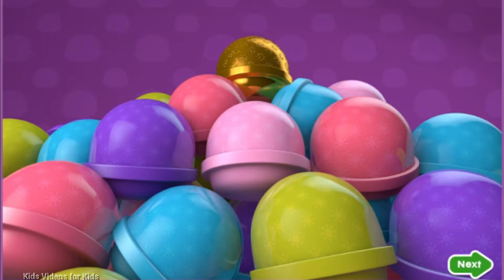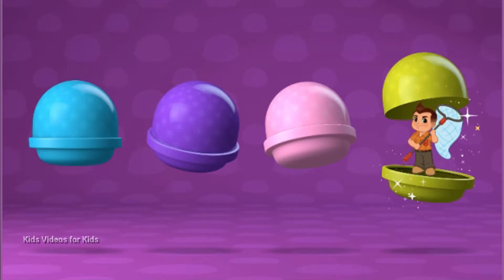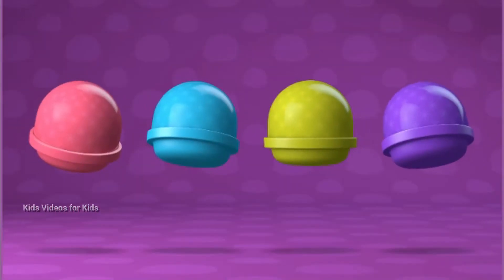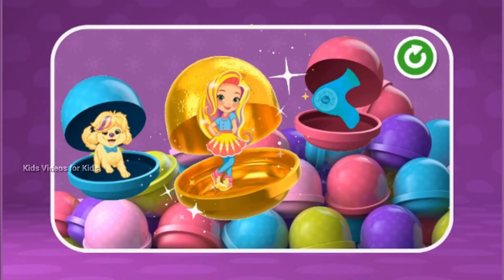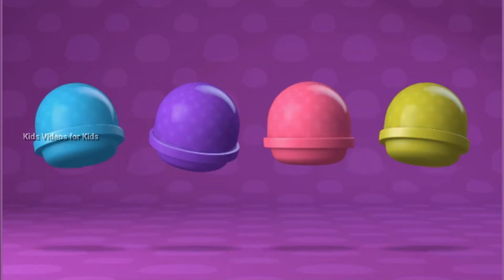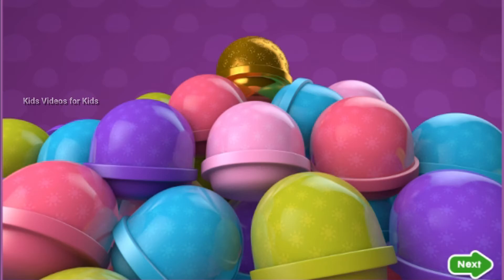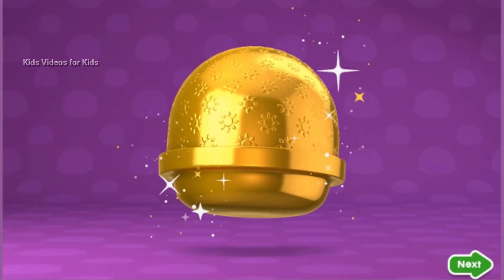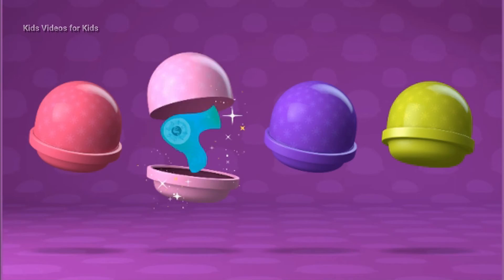I got Golden Surprise Nick jr Sunny Day What's inside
Nick jr friends Sunny Day What's inside. Tap on the box to open it and see what`s inside.  There are so many surprises

Like - Comment - Share (I got Golden Surprise Nick jr Sunny Day What's inside ) video